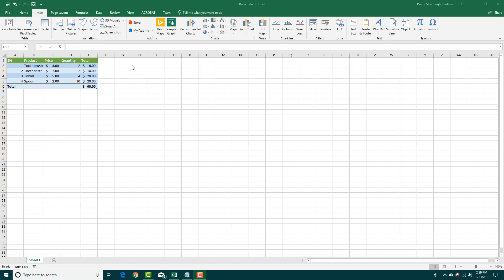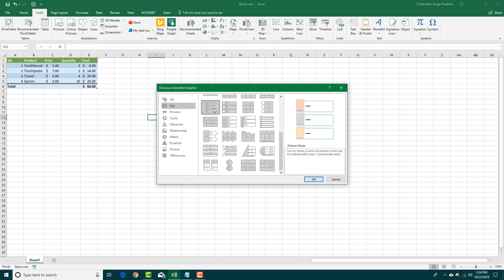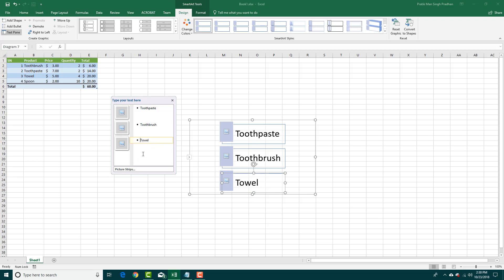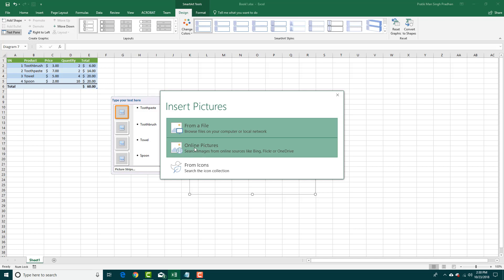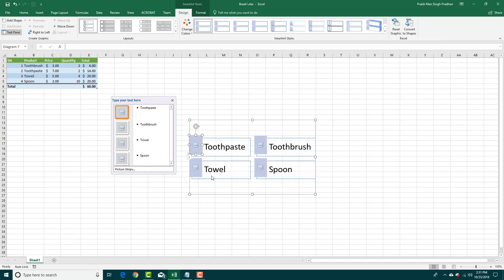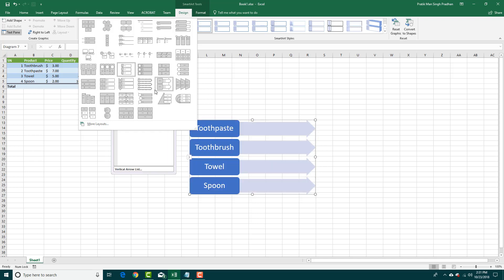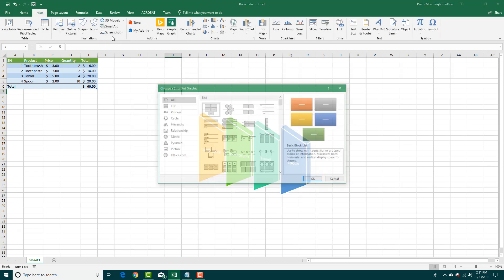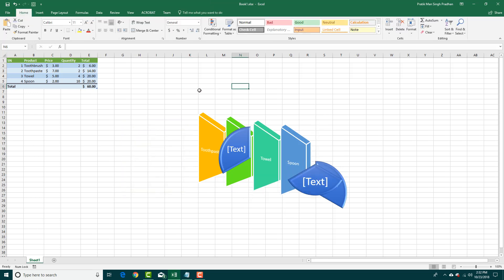MS Excel Tutorial - Lesson 35 - SmartArt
In this tutorial, we will be discussing on SmartArt inside of MS Excel.